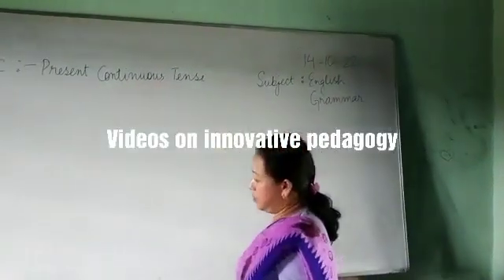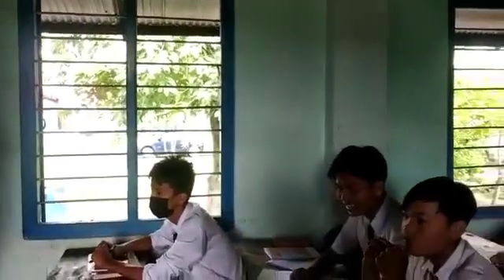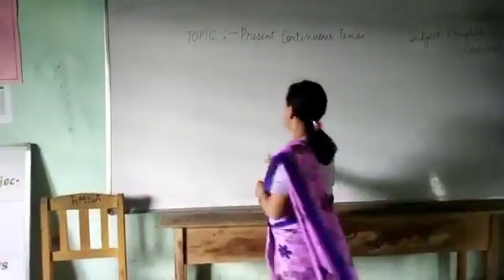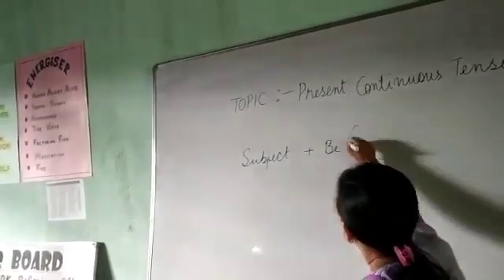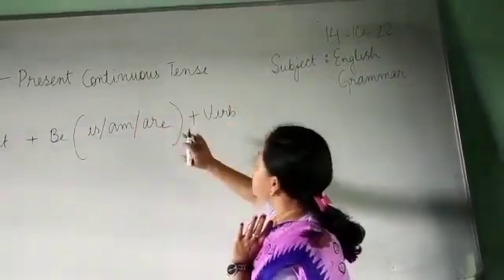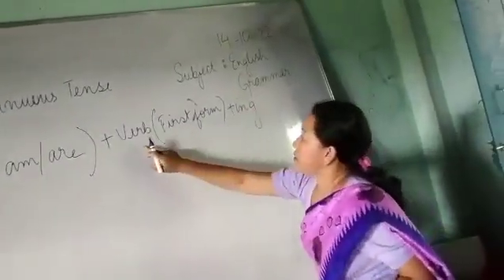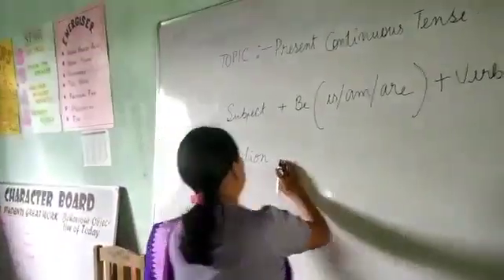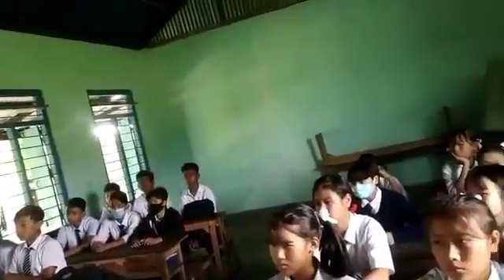Innovative pedagogy by the Teacher, Srivan H/S, Imphal East